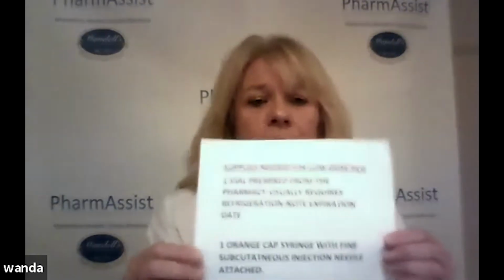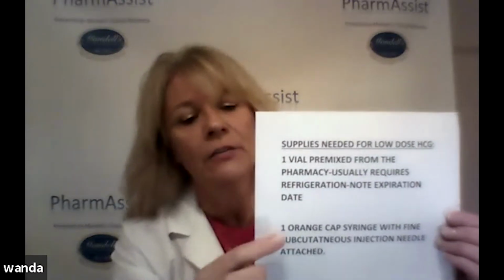PharmAssist- Instructions for Injecting Low Dose hCG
Mandell's Clinical Pharmacy PharmAssist Series: Step-by-step instructions for injecting low dose hCG with instructor Wanda Hofgesang.